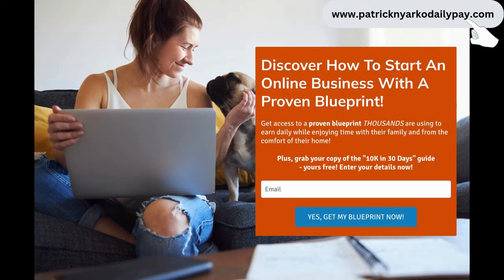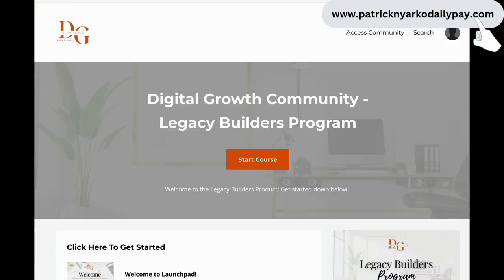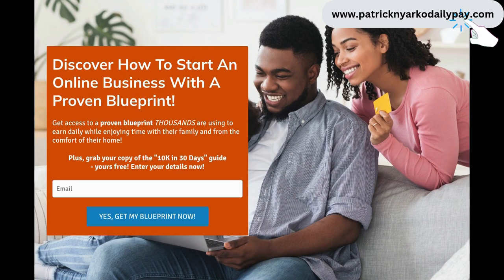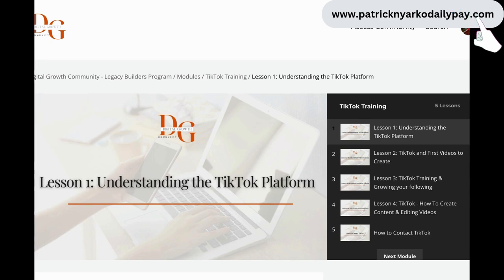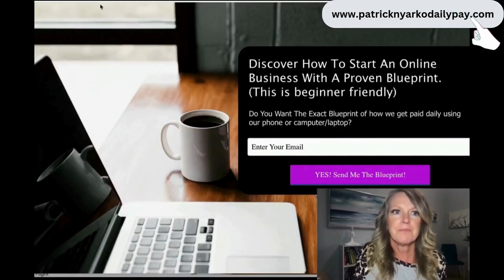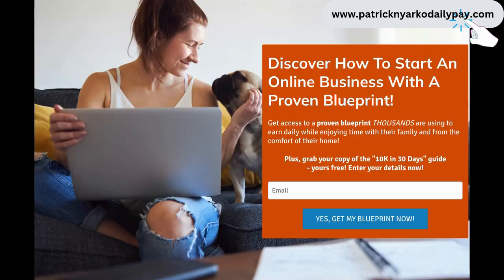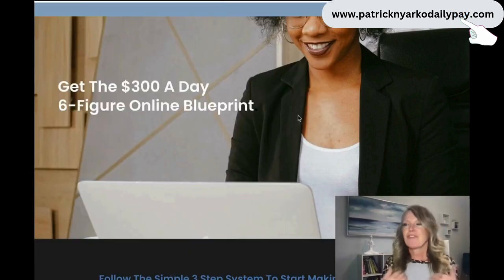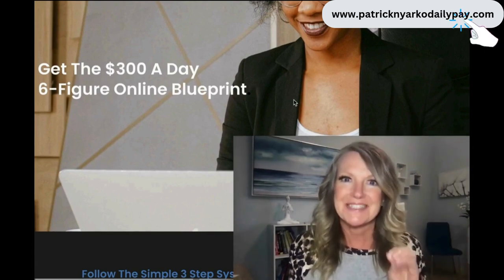Digital Marketing Secrets You Never Knew Existed!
Digital Marketing Secrets You Never Knew Existed! Ready to discover how this online business works? check out

 In this video, you would be guided on the step by step through the complete system so you can understand exactly how to get started and make the most of this opportunity. With more people spending time online and making decisions based on what they see, now is the perfect time to dive into this online business. Whether you're looking to improve your skills or explore new ways to earn, this video will give you the insights you need to take action. Don't miss out on the timing—let's get started today!"